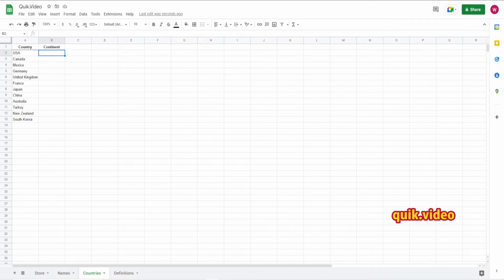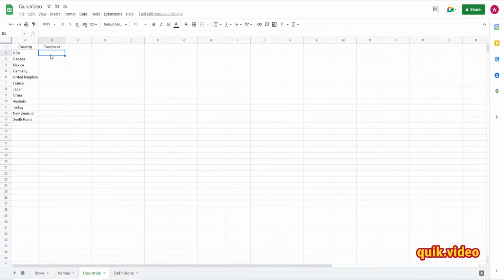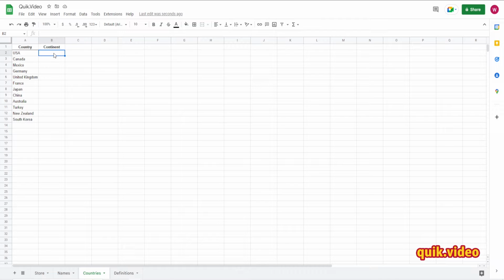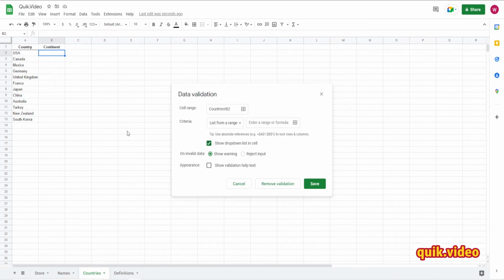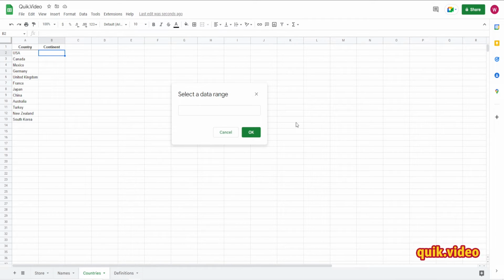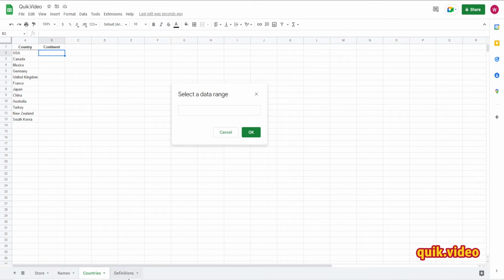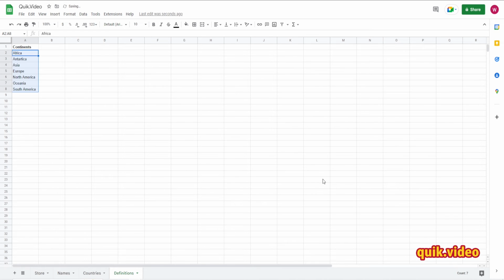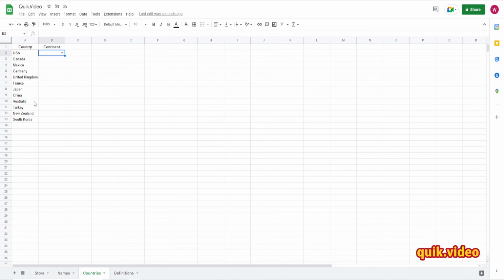How to Add Dropdowns in Google Sheets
quik.video